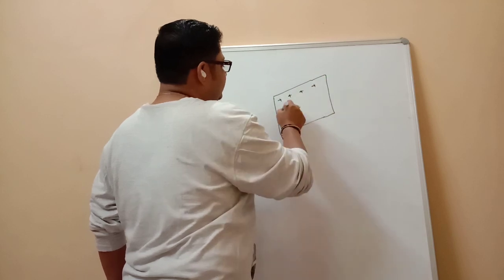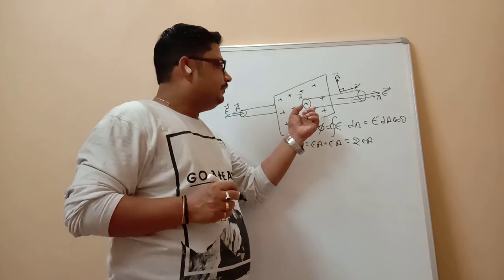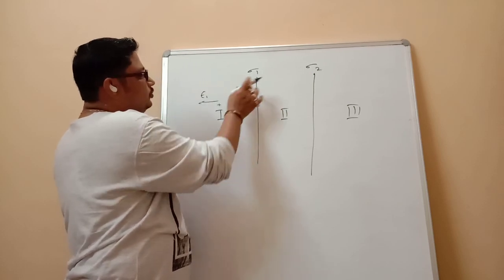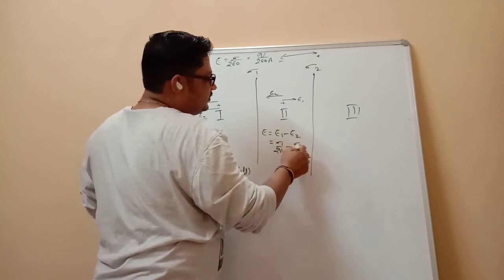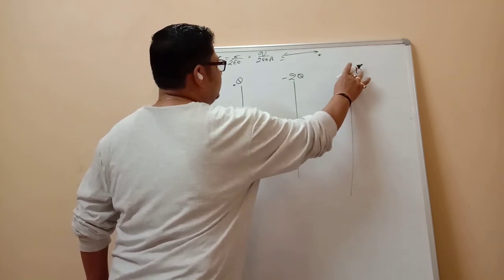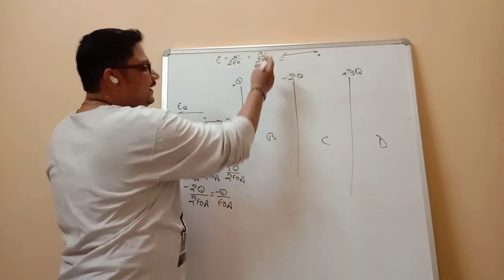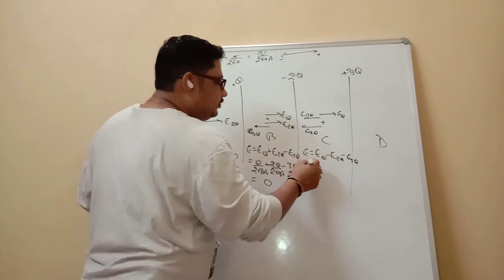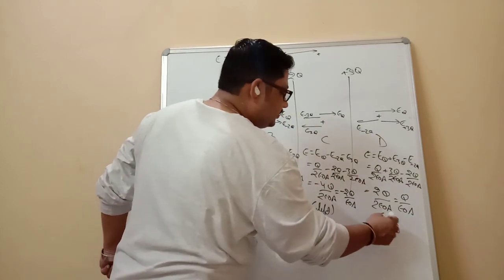Electric fields due to parallel plane sheets of charge